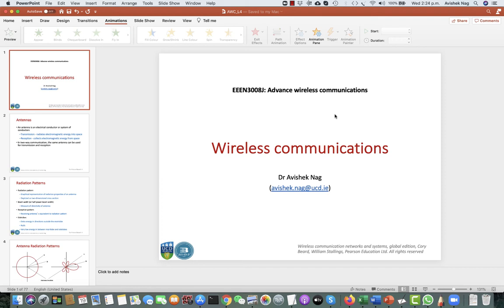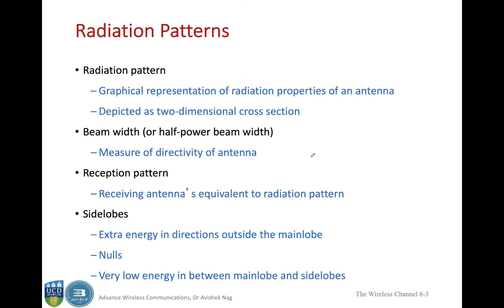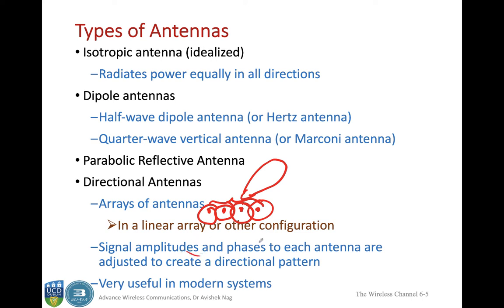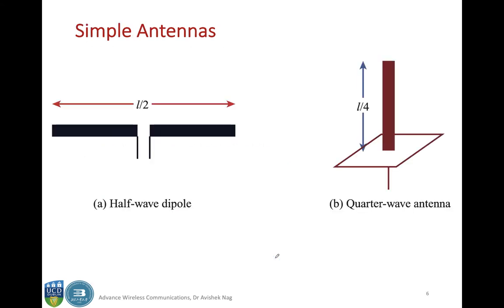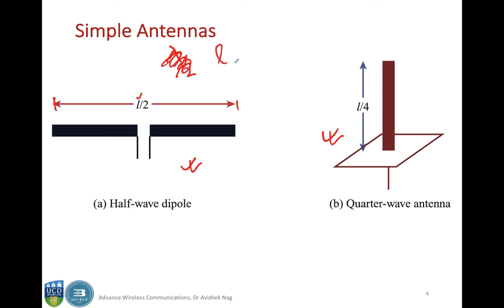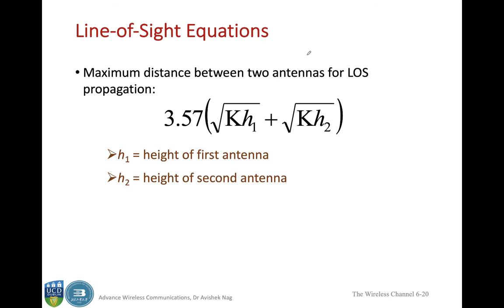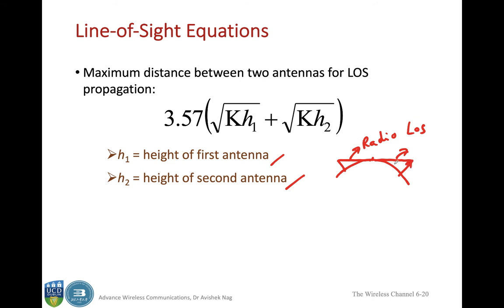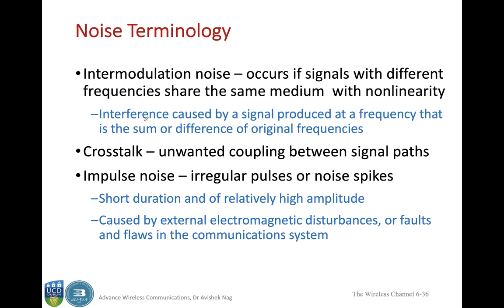wireless_com_6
Table of Contents:

00:12 - Wireless communications
00:14 - Antennas
00:44 - Antennas
01:05 - Radiation Patterns
02:26 - Antenna Radiation Patterns
05:45 - Types of Antennas
08:11 - Simple Antennas
09:21 - Radiation Patterns in Three Dimensions
09:31 - Simple Antennas
09:32 - Types of Antennas
09:32 - Antenna Radiation Patterns
09:33 - Radiation Patterns
09:43 - Antenna Radiation Patterns
09:43 - Types of Antennas
09:44 - Simple Antennas
09:45 - Radiation Patterns in Three Dimensions
11:16 - Antenna Gain
12:18 - Antenna Gain
13:41 - Spectrum considerations
14:02 - Antenna Gain
14:09 - Spectrum considerations
15:04 - Spectrum considerations
16:11 - Spectrum considerations
16:42 - Propagation Modes
17:09 - Wireless Propagation Modes
17:57 - Wireless Propagation Modes
18:24 - Ground Wave Propagation
18:52 - Sky Wave Propagation
19:40 - Line-of-Sight Propagation
22:11 - Line-of-Sight Equations
22:16 - Line-of-Sight Propagation
22:22 - Line-of-Sight Equations
22:49 - Optical and Radio Horizons
23:20 - Line-of-Sight Equations
23:45 - Optical and Radio Horizons
24:29 - Line-of-Sight Equations
25:50 - Five basic propagation mechanisms
26:53 - Refraction of an Electromagnetic Wave
27:44 - LOS Wireless Transmission Impairments
28:26 - Attenuation
29:10 - Free Space Loss
31:16 - Free Space Loss
32:19 - Free Space Loss
32:51 - Free Space Loss
33:19 - Path Loss Exponent in practical systems
34:57 - Path Loss Exponent in practical systems
36:11 - Models Derived from Empirical Measurements
37:16 - Class Exercise
39:10 - Categories of Noise
39:33 - Thermal Noise
40:12 - Thermal Noise
41:35 - Thermal Noise
41:57 - Noise Terminology
42:57 - Expression Eb/N0
45:38 - General Shape of BER Versus Eb/N0 Curves